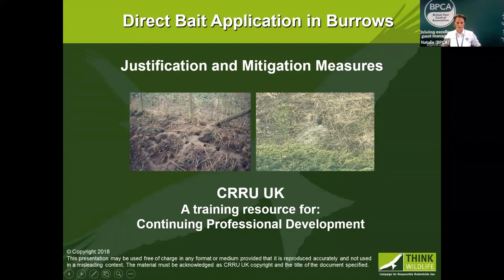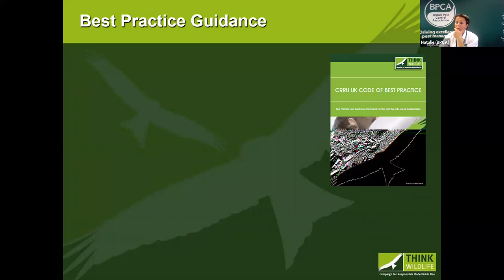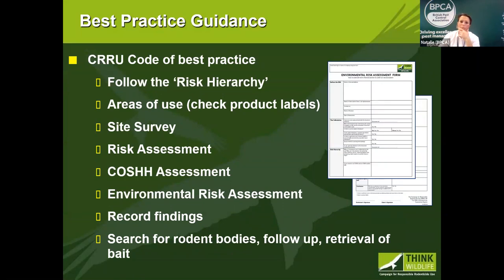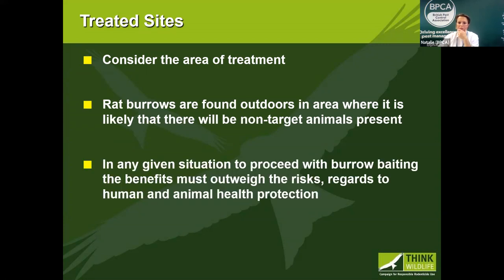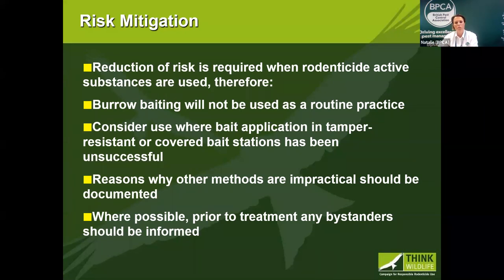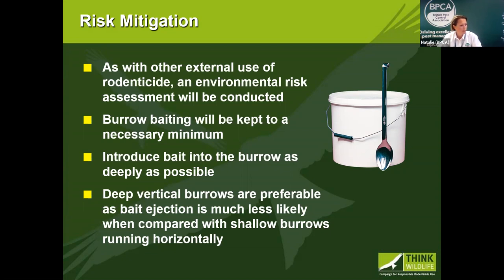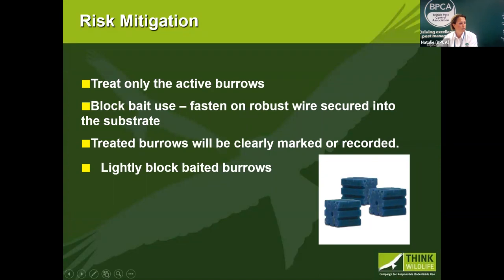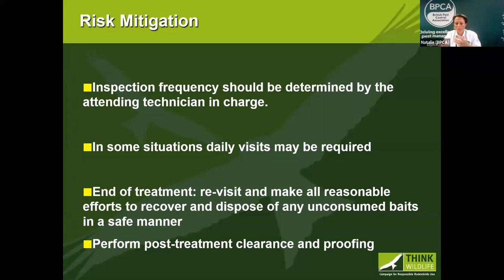WEBINAR: Direct bait application in burrows for pest management professionals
Burrow baiting is a technique used by professional pest controllers to reduce/eliminate neophobia to bait containers when controlling rodents.

During the webinar, we will be looking at the benefits of this method of pest management alongside the justification and mitigation measures that should be considered.